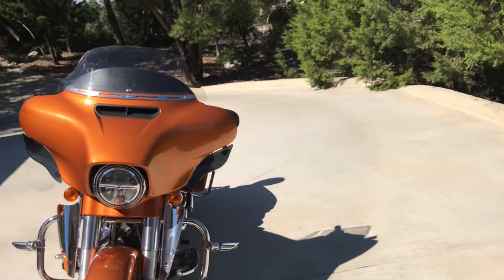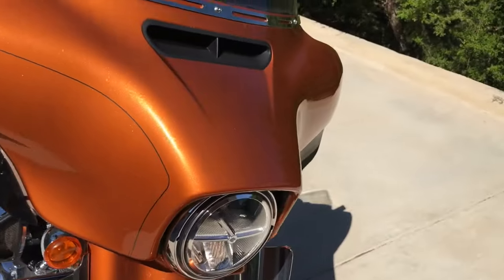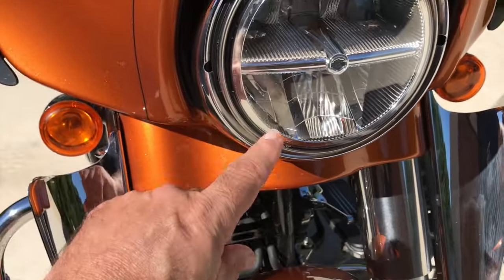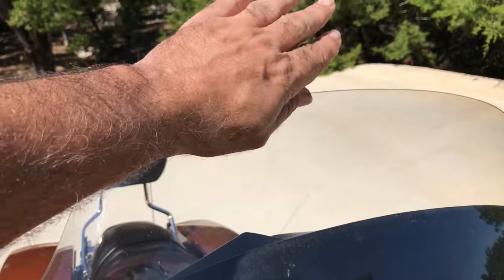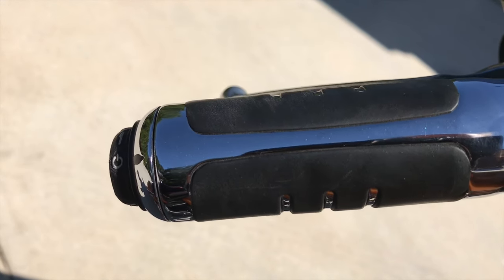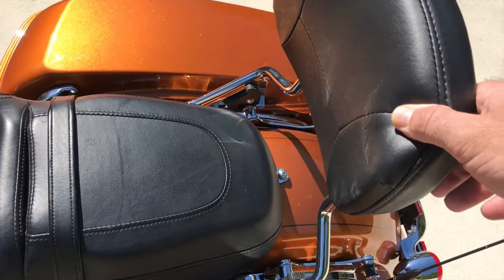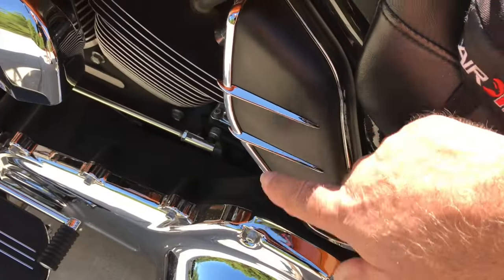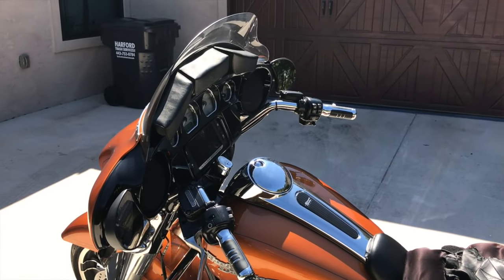Street Glide Special Walk Around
Short walk around of my SGS